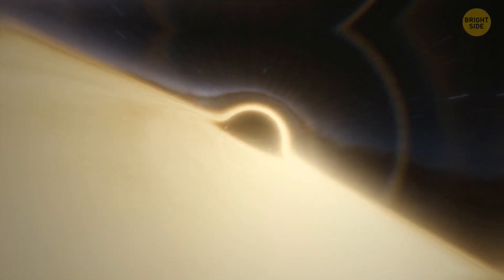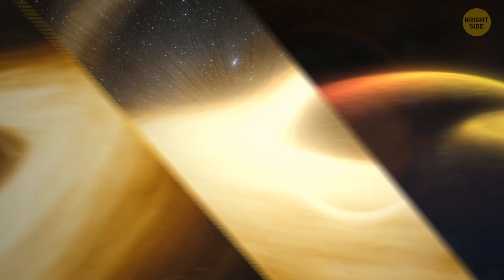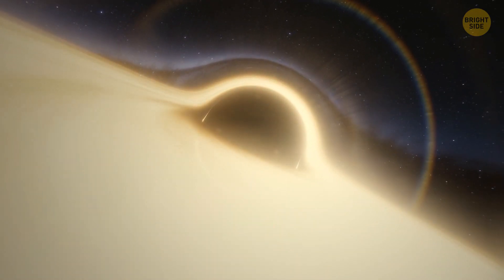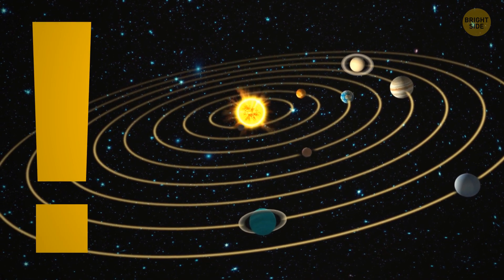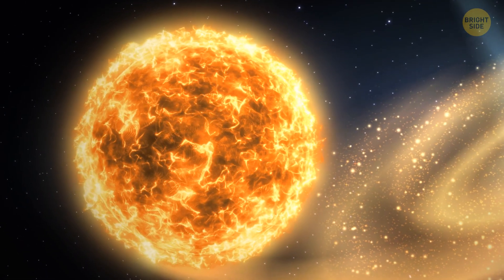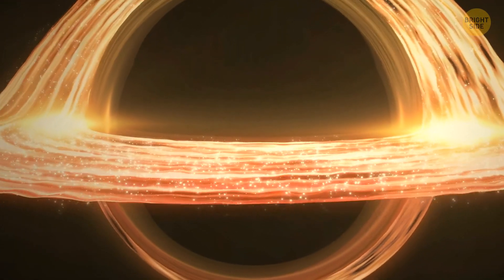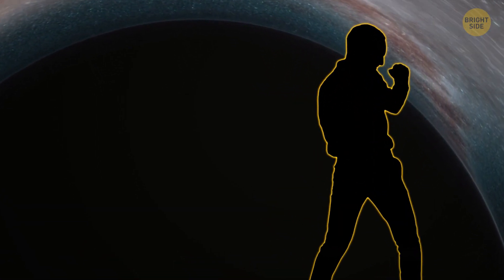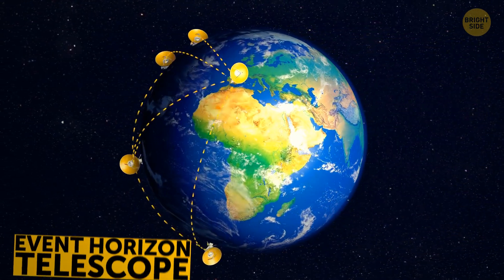Only Known Survivor to Escape a Black Hole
It's a fact set in stone: NOTHING can escape a black hole's gravity. Once something passes the Event Horizon, it's gone forever... Except for ONE star that somehow managed to escape a black hole's grasp! Even more unusual, the survivor star will one day turn into a planet!